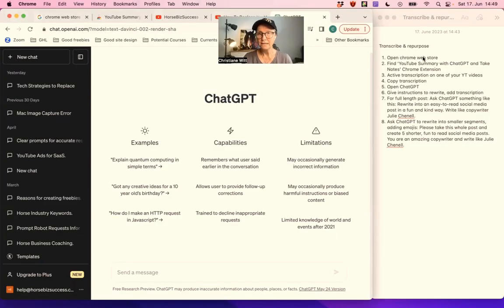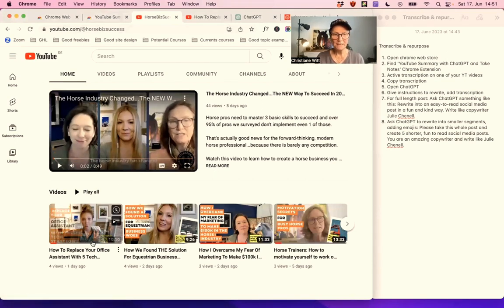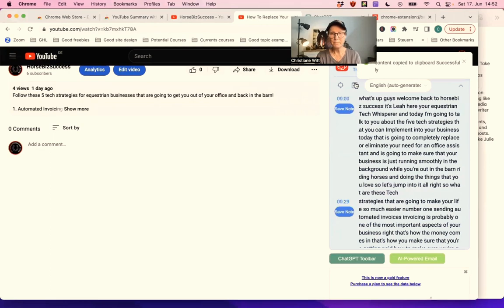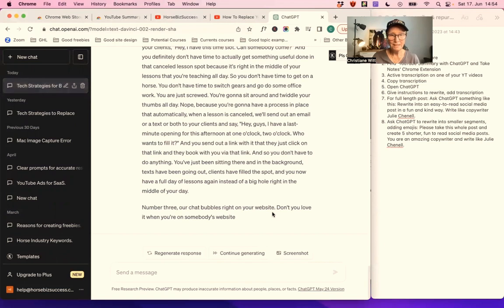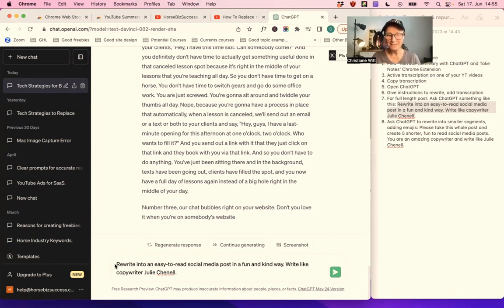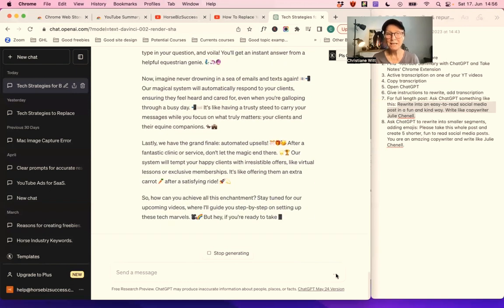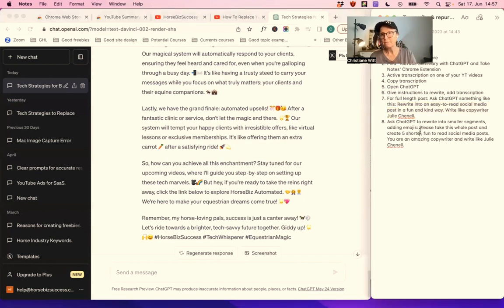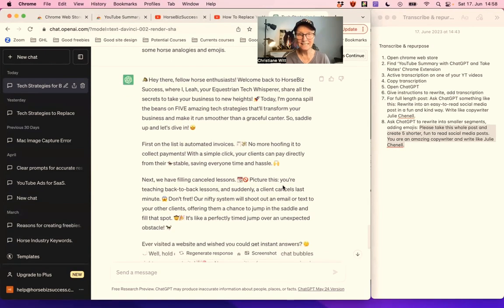Transform Your Horse Training Videos Into Social Media Posts In Minutes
Save Tons of Time Producing Social Media Content From Your Videos with this AI-aided automation sequence.
Transcribe your videos word by word in seconds, create well written social media essays and emails from those transcriptions in another few seconds and turn them into shorter, fun-to-read, engaging social posts, sending readers back to your original video (on Youtube or your blog), which then will send the viewers to your services

To put your name on our waitlist for our Audience-Building Course for Horse Pros, jump over

To learn more about our all-in-one web hub, where you can run your entire horse business from 1 single platform,